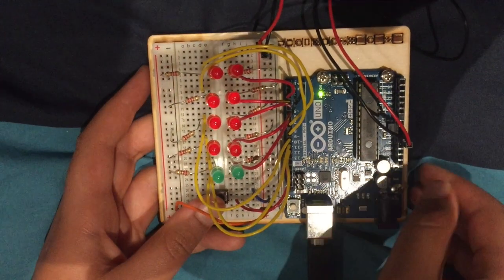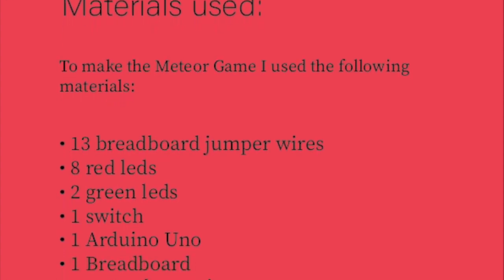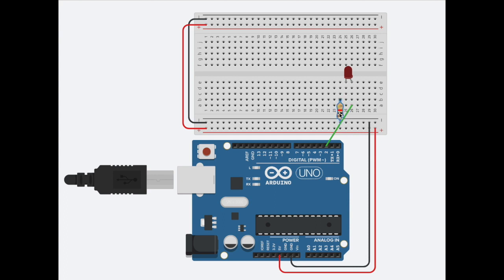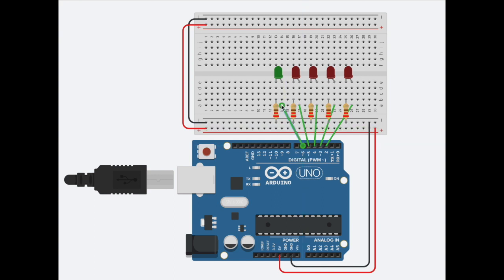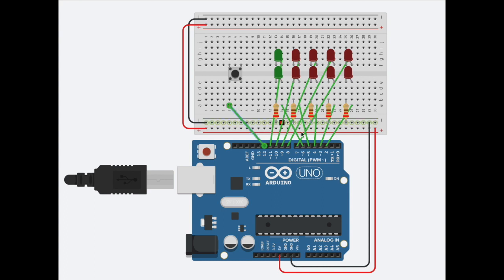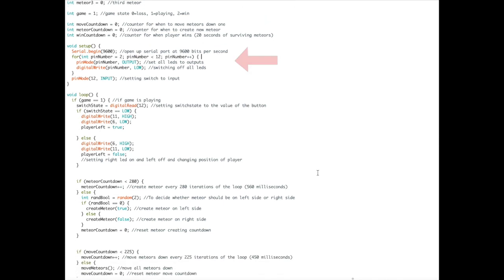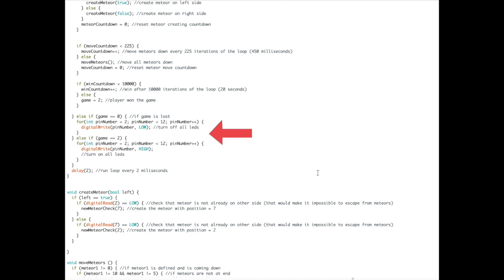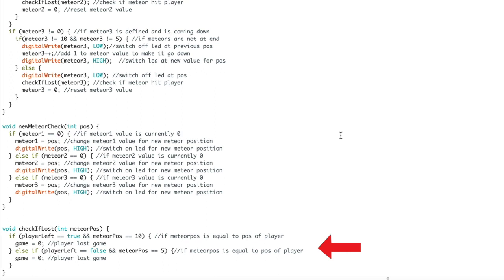Arduino Project For Beginners - Meteor Game DIY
This video shows how to make your own game using the Arduino, all of the materials used are in the Arduino Starter kit. In this game, the player has to dodge the meteor showers.

By: Aadi Jain